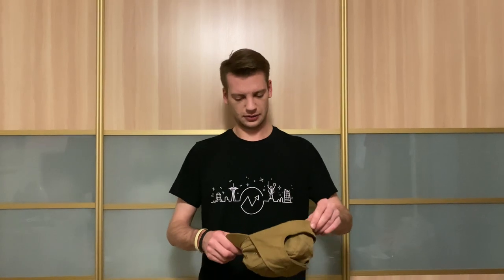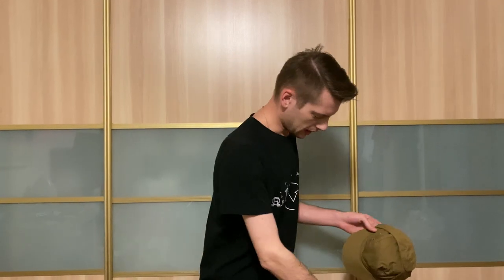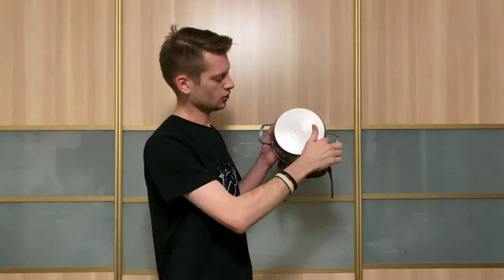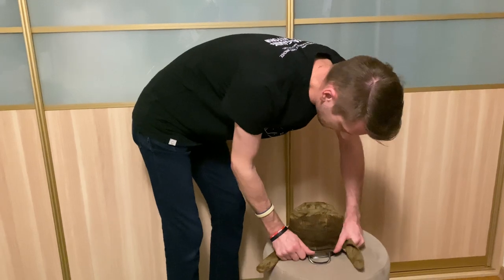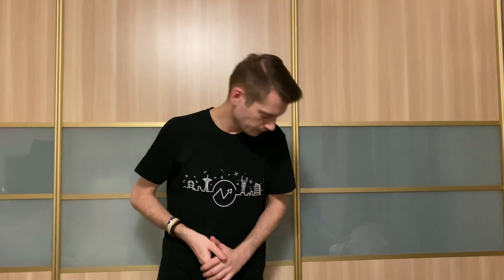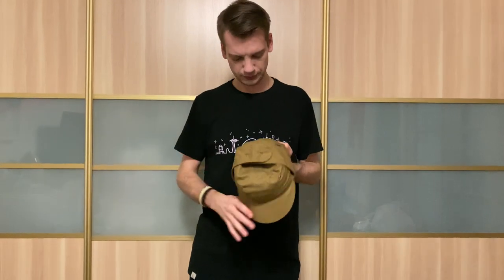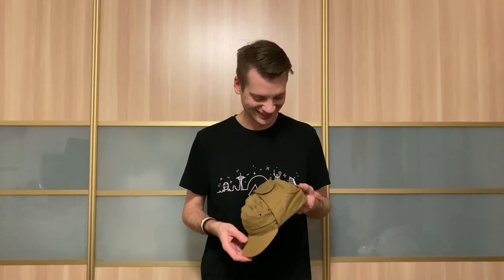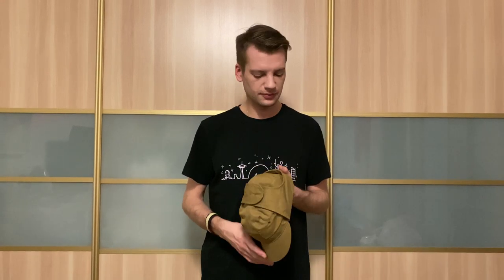How to stretch a cap/panama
Even if you have 60 size of your head and you can find only 56-57 size caps maximum, you may simply stretch it. Here is the way of how to do it.